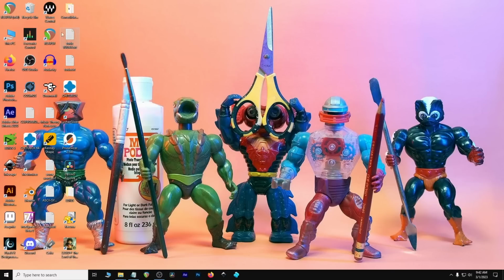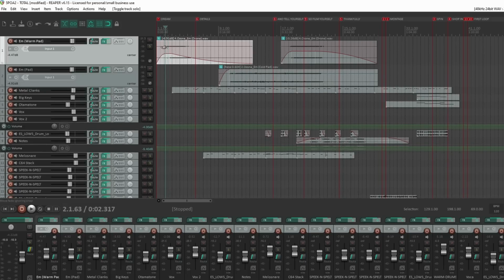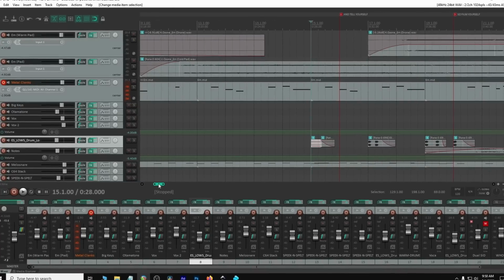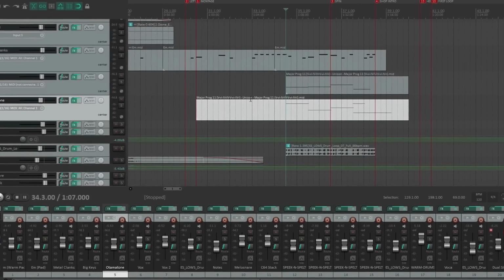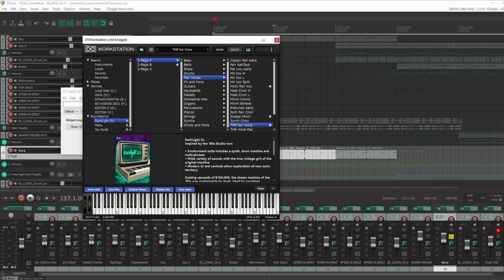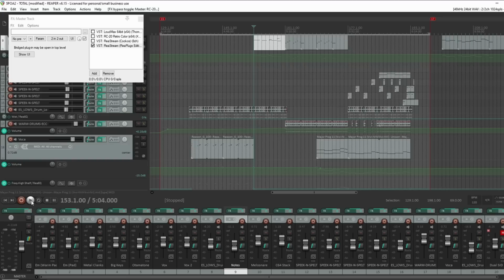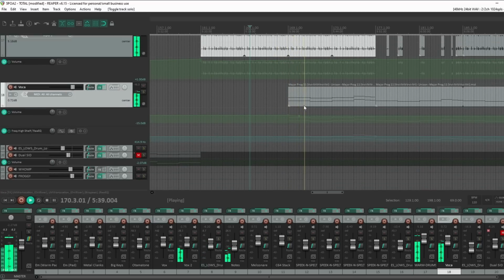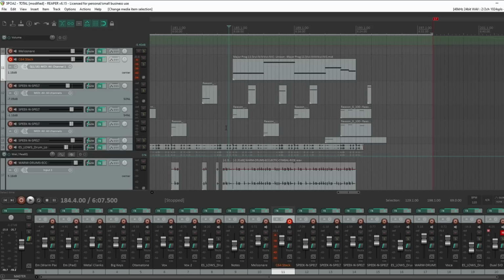MUSIC PRODUCTION - How I make soundtracks for YouTube videos.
Here is a walkthrough of how I make digital tunes and soundtracks for my YouTube videos.
I'm still grasping at the fundamentals of "music theory", so this is all very basic and involves a lot of trying to rely on my ear... which may not be nearly as refined as yours.  :)

(This retails for $400, but can be had for a quarter of the price during a good sale.)
(SORRY! Was FREE when I got it! Fluctuates between $15, $30, and FREE.)

GEAR I USE:
CAMERAS: